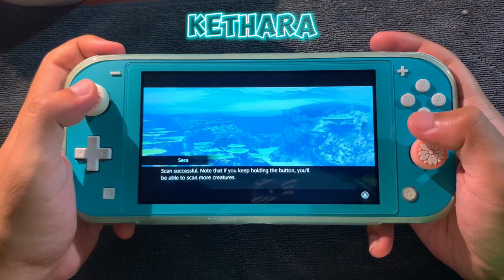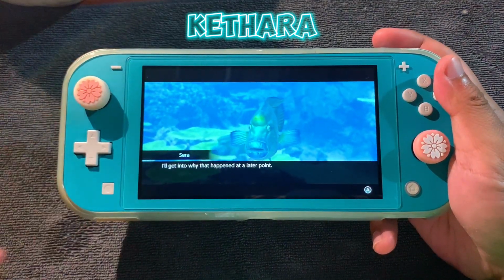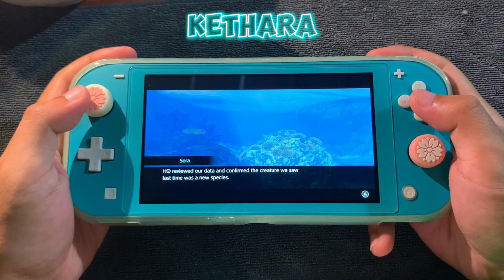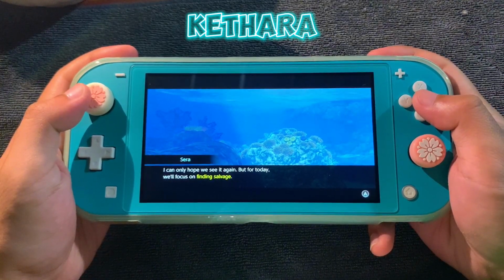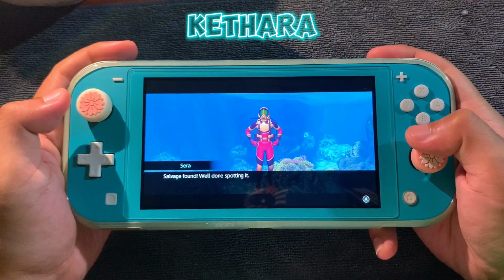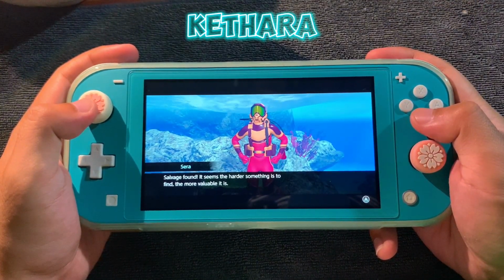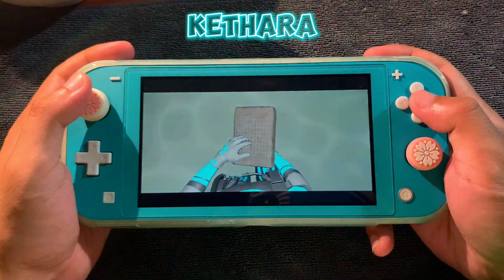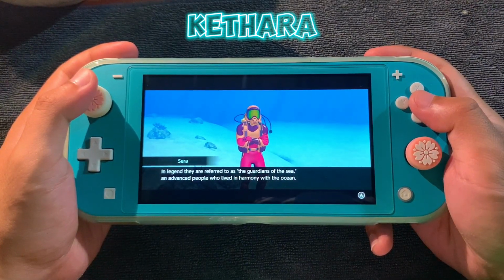Endless Ocean Luminous | Nintendo Switch Lite Gameplay